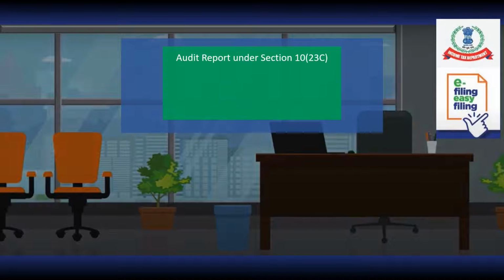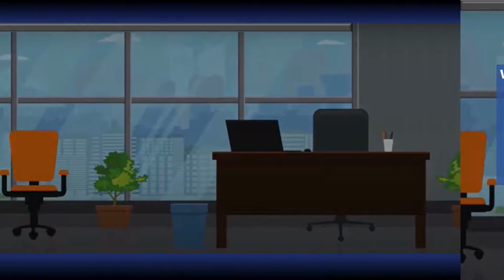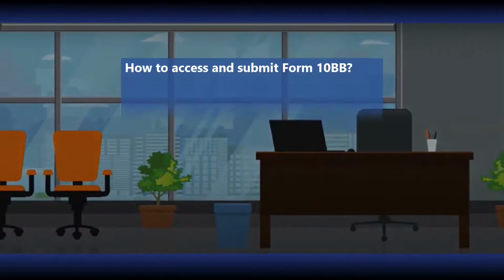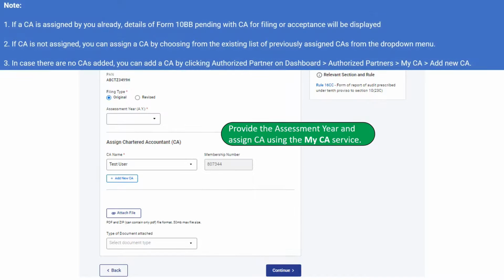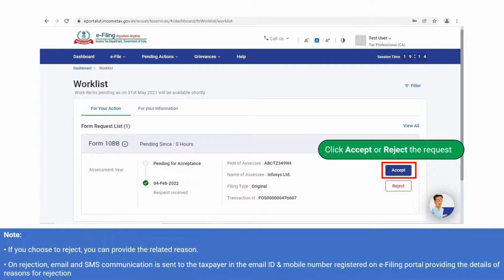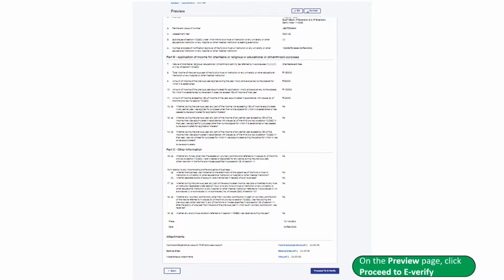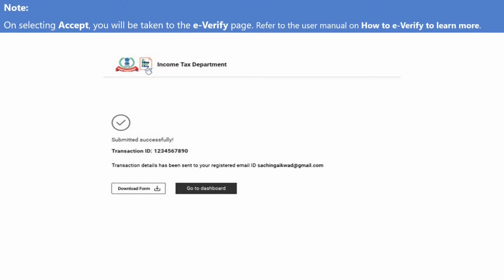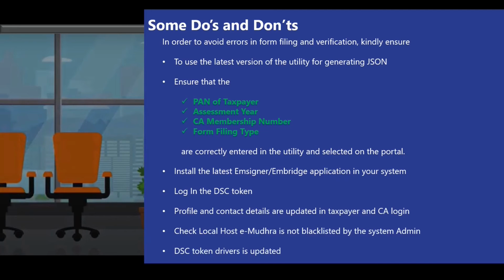Audit report under section 10(23C) - Form 10BB